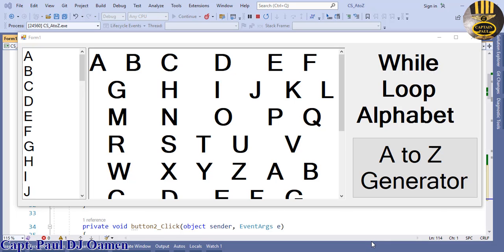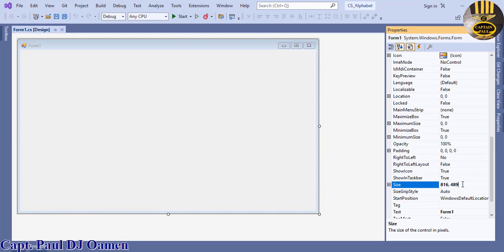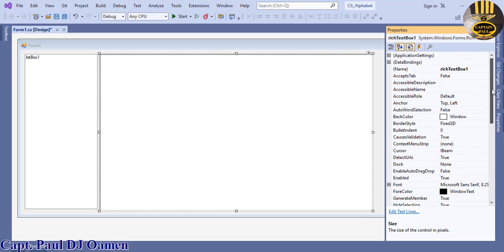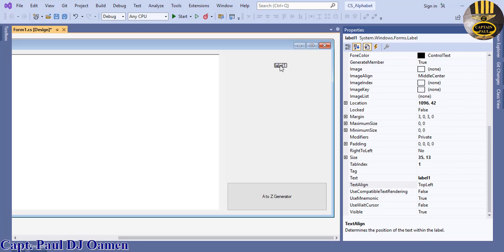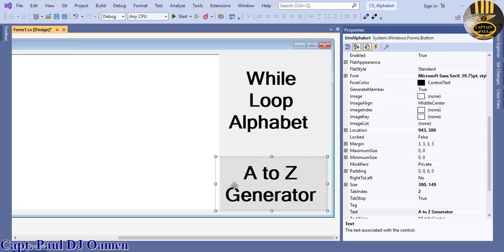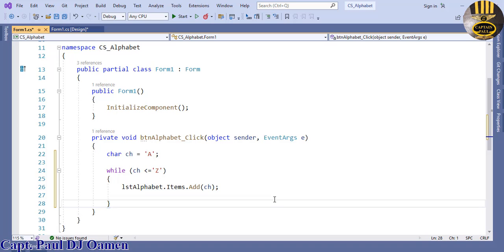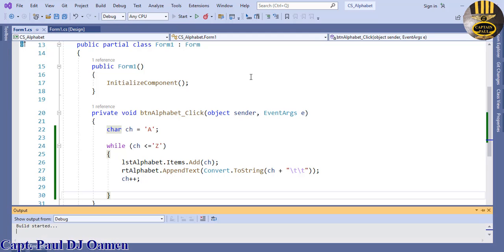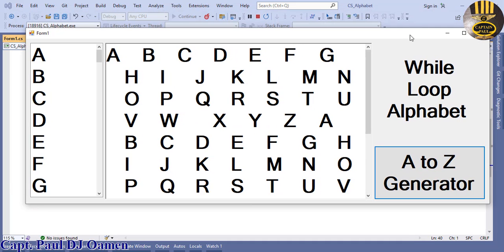How to Generate A to Z Alphabet in C# using while loop - Beginners Tutorial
While Loop Tutorial in C# for beginners. Loop make codes readable and are handy because they save time and reduces errors.  But, a specified condition must be achieved before the loop can be executed. This an excellent tutorial for beginners.